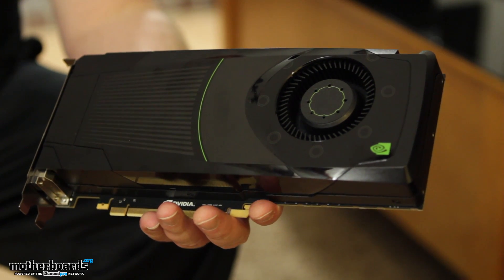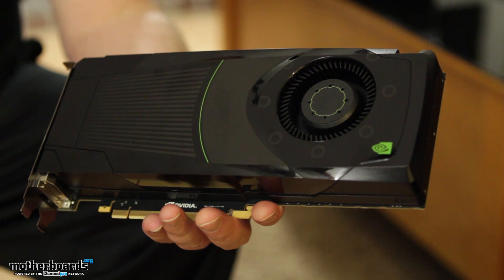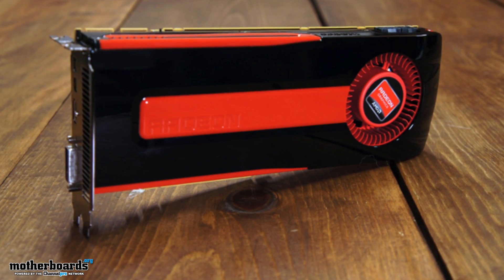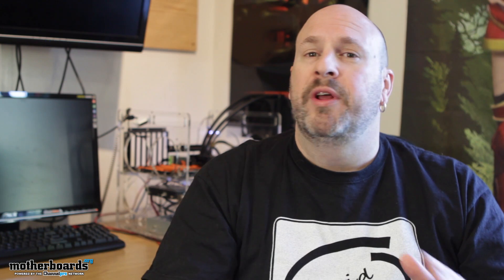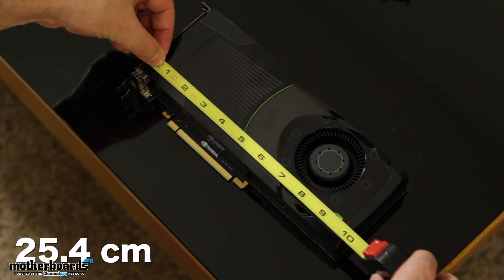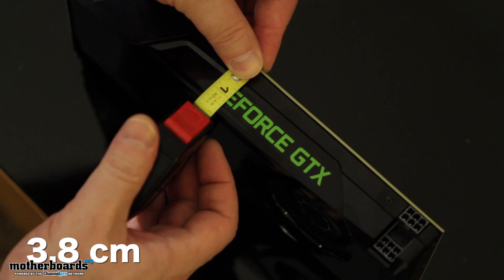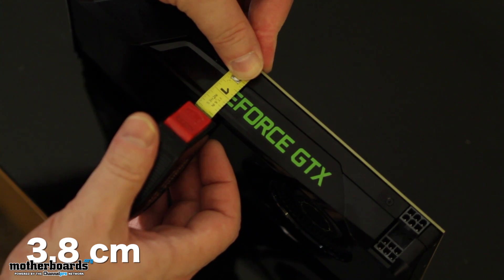GPU Wars: NVIDIA GTX 680 vs XFX (AMD) R7970 Video Card Battle & Benchmarks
GPU Wars: NVIDIA GTX 680 vs XFX (AMD) R7970 Video Card Battle

GAMERS REJOICE!